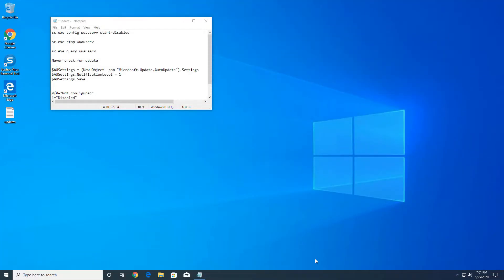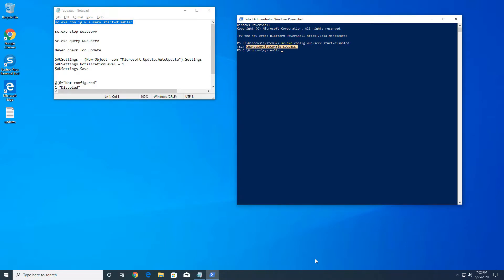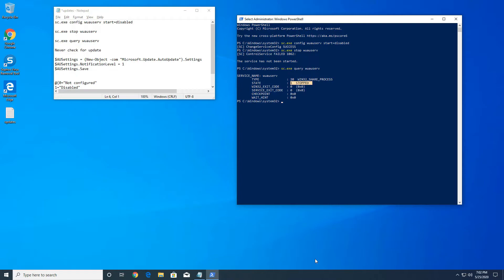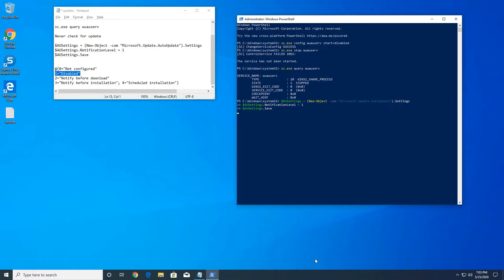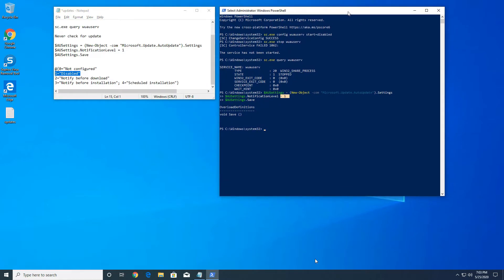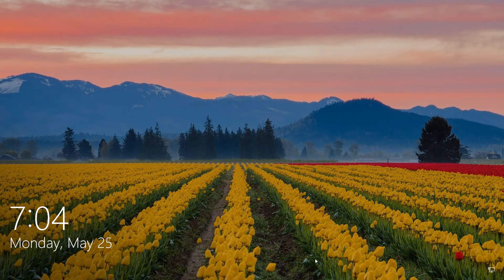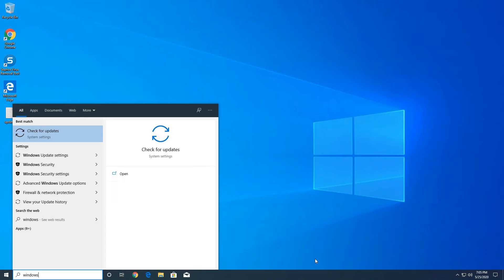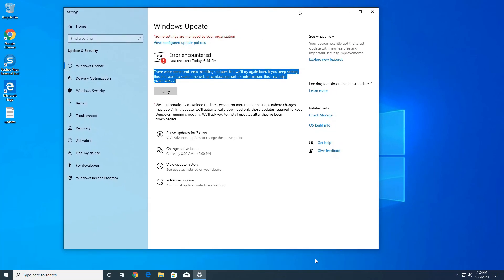How to disable windows 10 update - 2020 Easy New Method!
In this tutorial I will show you how to easy disable Windows 10 Updates using powershell.

First Command to disable auto start of Windows Update Service
sc.exe config wuauserv start=disabled

Second Command to stop the Windows Update Service:
sc.exe stop wuauserv

Command to make sure the Windows Update Service is stopped:
sc.exe query wuauserv

Third Command to  disable Auto Download of Windows Updates:
$AUSettings = (New-Object -com "Microsoft.Update.AutoUpdate").Settings
$AUSettings.NotificationLevel = 1
$AUSettings.Save